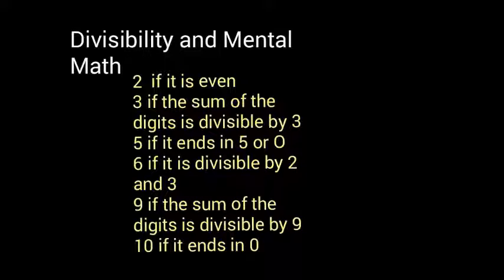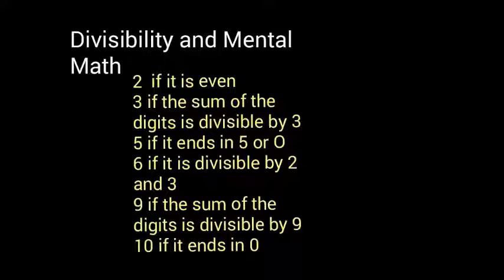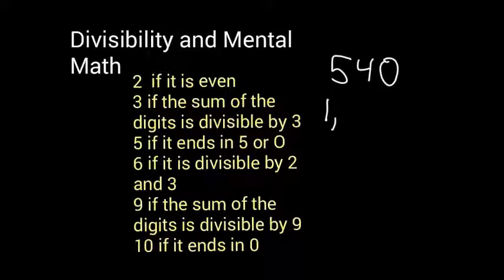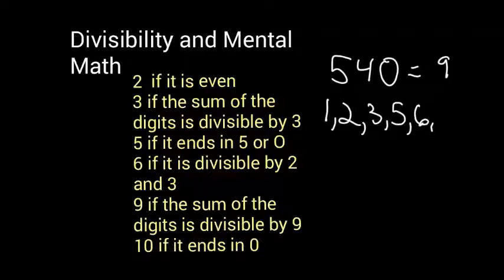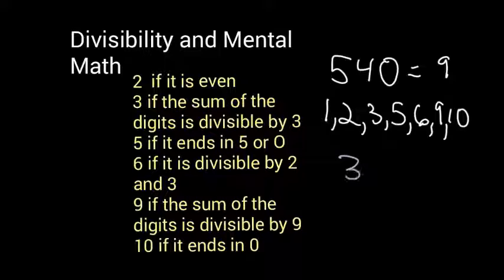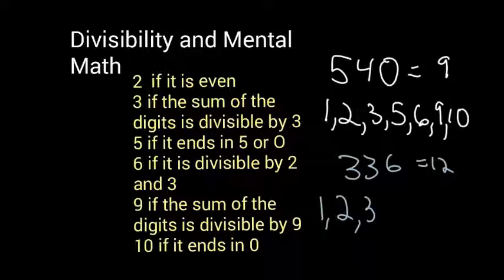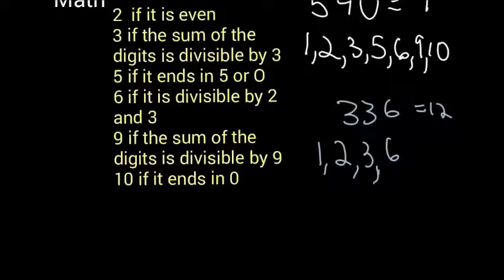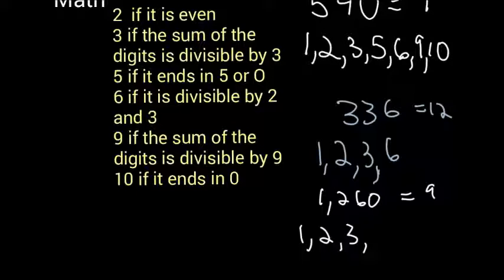Divisibilty and Mental Math